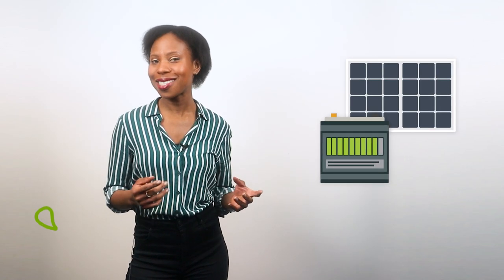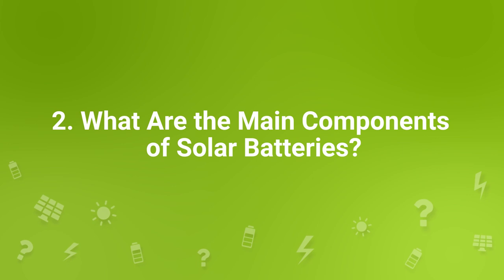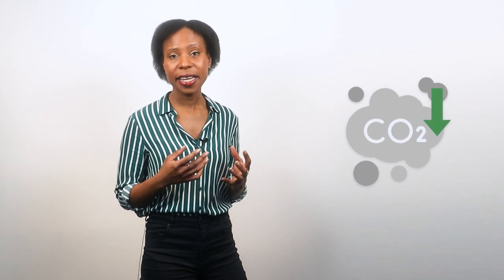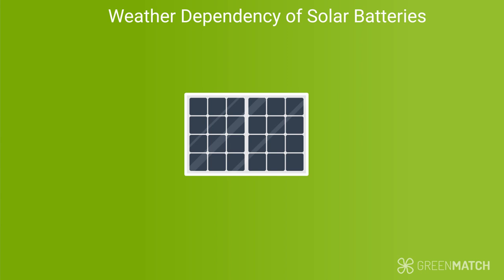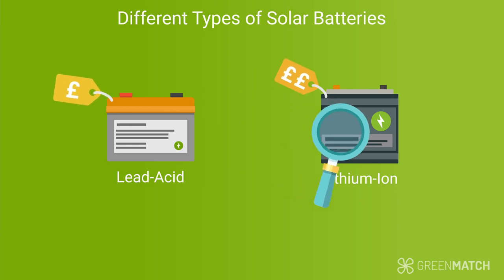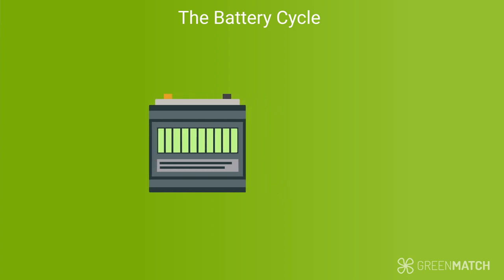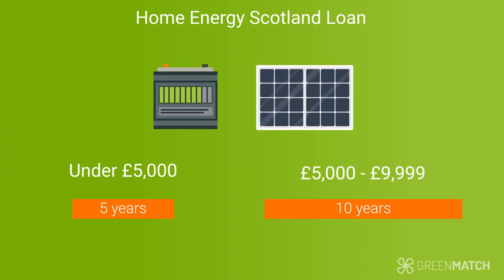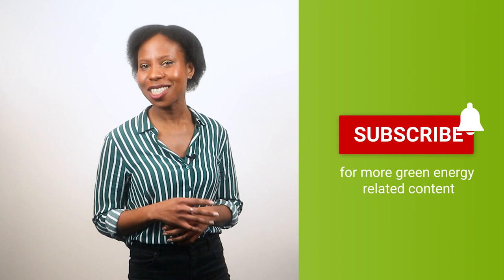Solar Battery Storage System: The All-in-One Guide in 2022 | GreenMatch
Have you been considering installing solar batteries, but not sure if they’re worth it?

In this video we’ll go through in detail how solar batteries work, their pros & cons, prices, efficiency, and much more.  By the end of it, you will be able to make a much more informed decision if solar batteries are the right solution for you.

Don’t have solar panels yet?

📌 Timestamps

0:00 Intro
0:27 1. What are solar batteries and how do they work?
1:50 2. What are the components of a solar battery system?
2:44 3. What are the advantages of solar batteries?
4:30 4. What are the disadvantages of solar batteries?
6:51 5. What types of solar batteries are there?
7:33 6. What battery specifications should you consider?
9:39 7. Are there ways to finance a solar battery system?
11:45 8. What does the future of solar storage look like?